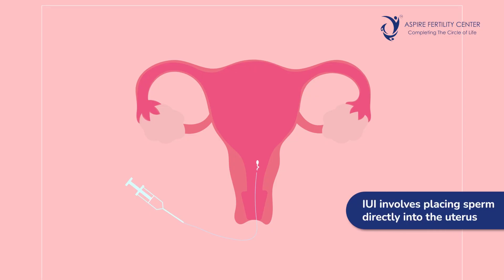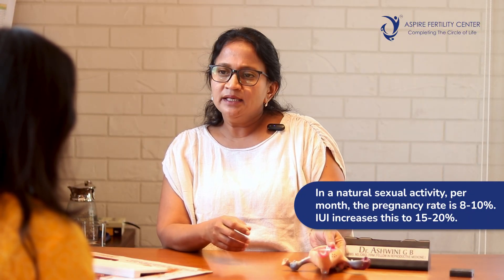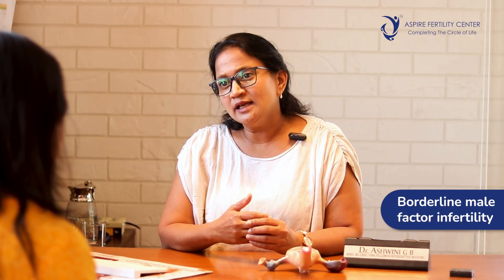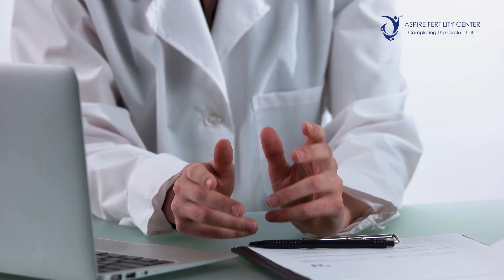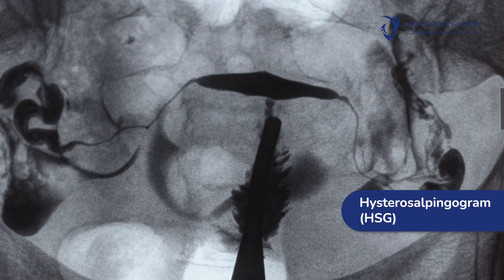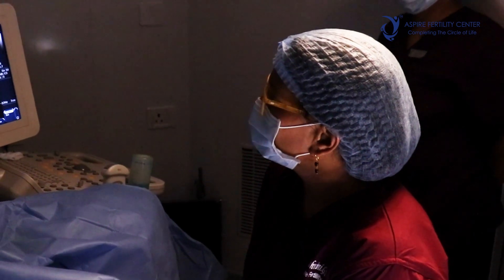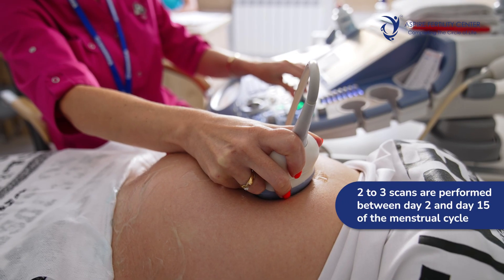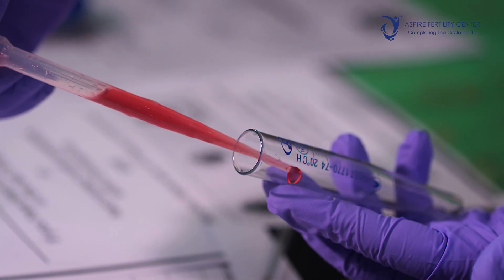Everything You Need to Know About IUI Fertility Treatment - Aspire Fertility Center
For every hopeful parent exploring IUI—this video is a must-watch.
n this comprehensive walkthrough, Dr. Ashwini G.B. explains every step of the Intrauterine Insemination (IUI) process with clarity and compassion—from the first fertility consultation to diagnostic tests, timing ovulation, evaluating the fallopian tubes, and preparing the sperm sample.
She also dives into newer advancements like microfluidics in semen processing and answers the questions most people are too hesitant to ask. Whether you're just starting to explore your options or preparing for treatment, this video is designed to inform, reassure, and empower you with real knowledge.

Discover your way to unlock parenthood with Aspire Fertility Center.
Speak to one of our Infertility Specialists.
Call - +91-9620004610 / 6410 or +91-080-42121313 / 12

Our centers are located at:
HSR Layout: #2, 19th Main, 4th Sector, HSR Layout, Bangalore - 560102
Sarjapur Road: 4th Floor, Within NATUS Hospital, 20/13, Sarjapur Road, Carmelaram, Bangalore 560035